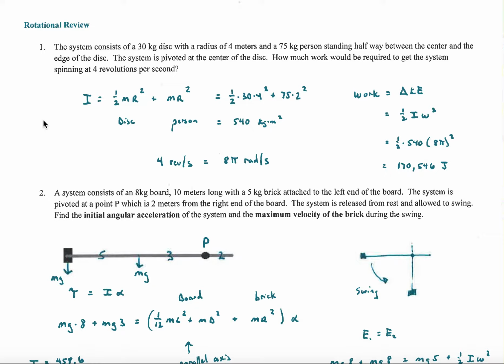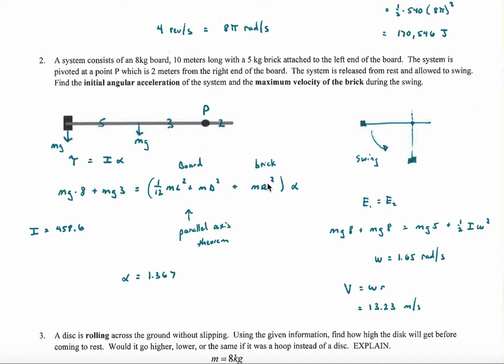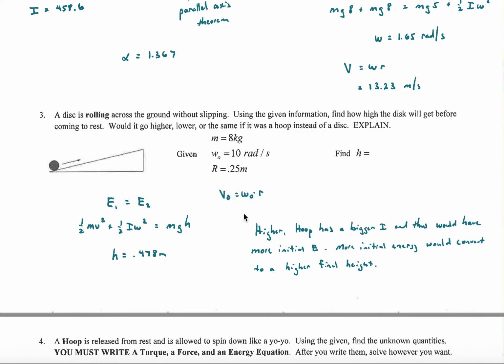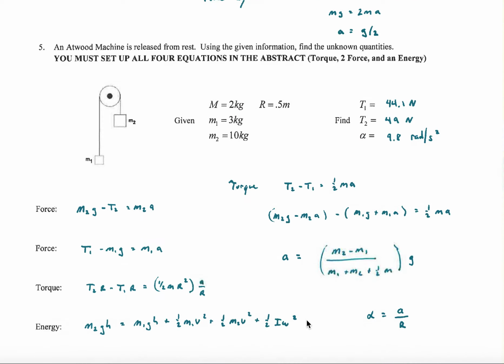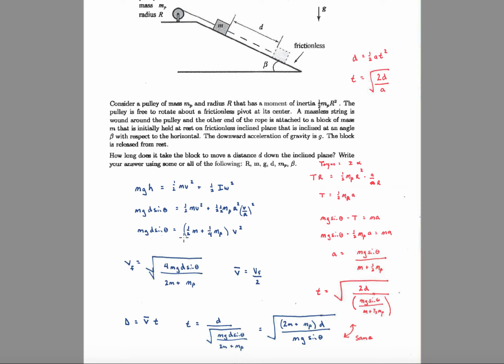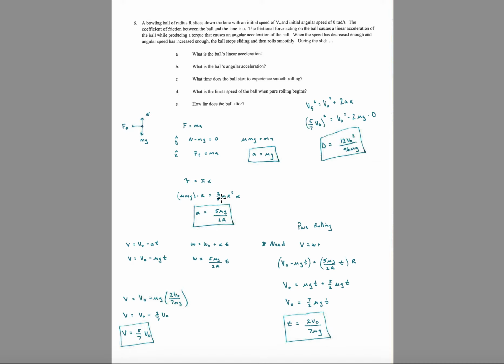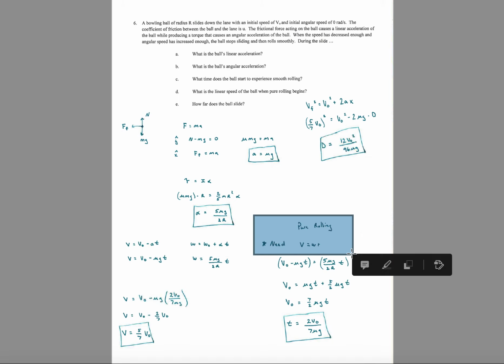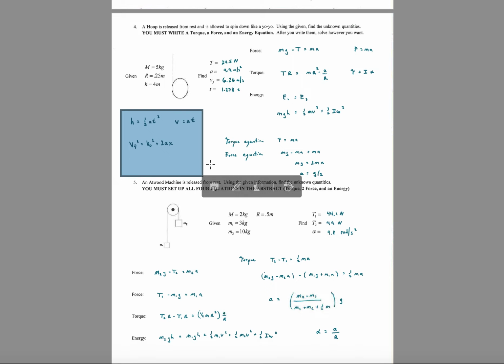Rotation Review Video